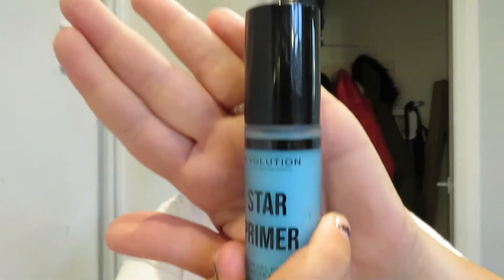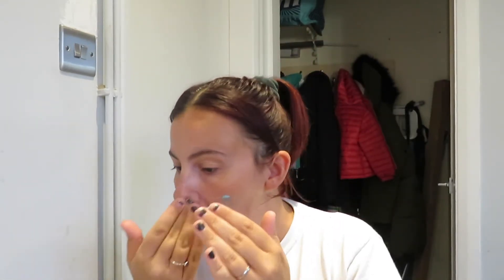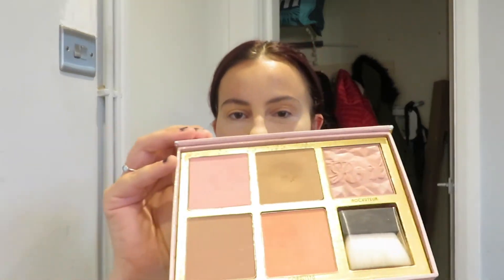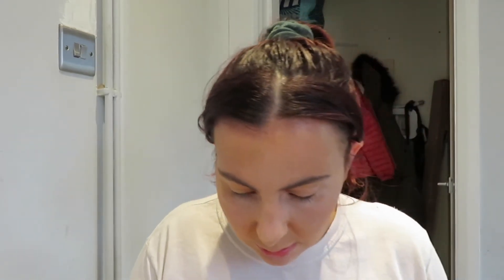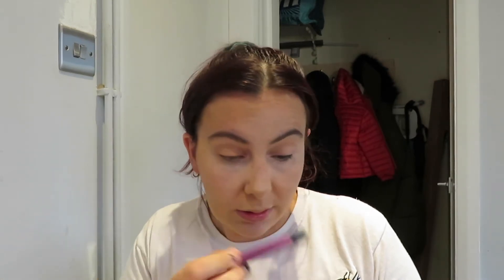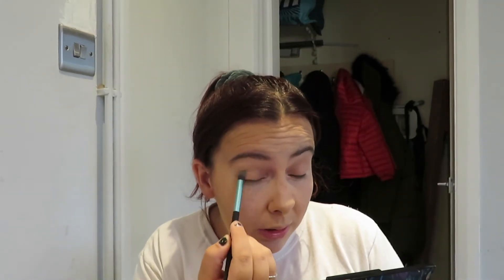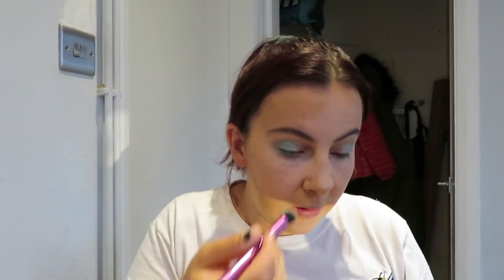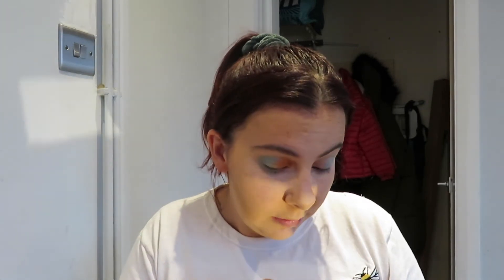Multi Coloured Eye Make up Look & Chat!!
Hi,

On my channel I try to give my honest and personal opinion on all the products featured. Please be kind, I know I may get some names of products wrong and that’s because I have Dyslexia.

I hope you enjoy my videos!!! Also please leave me like as it helps me a lot.

primer  - revolution star primer

foundation  - Mac studio fix fluid shade nc25

conceal - revolution conceal & define shade c1

setting powder - boreal Paris true match minerals

benefit - cheekathon

brows -benefit precisely my brow pencil shade 3.5 & 3d brown tones shade 2

eyeshadow - revolution creative palette

mascara -rimmel London

eyelash -kiss in midnight

lip -nude don't know the names

setting spray  -  Mac fix+pinklite

brush/ sponge
all real techniques
206,308,402,400,300